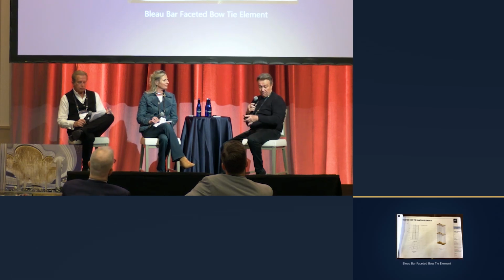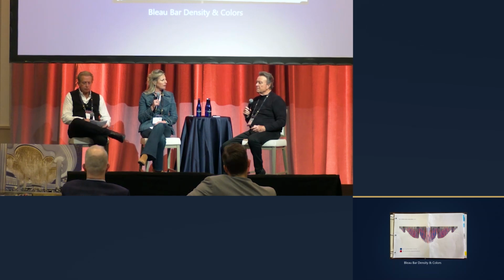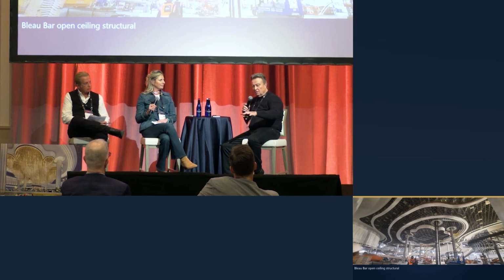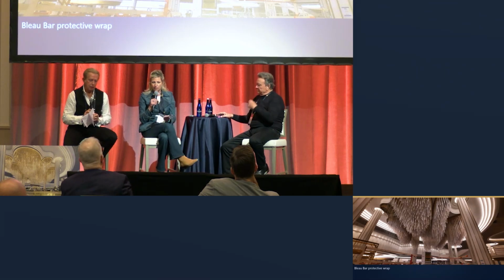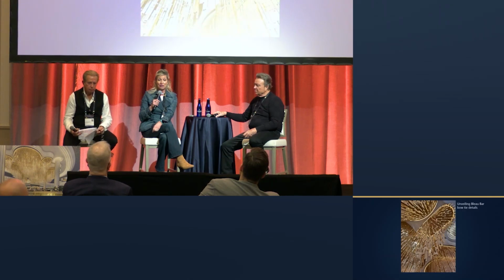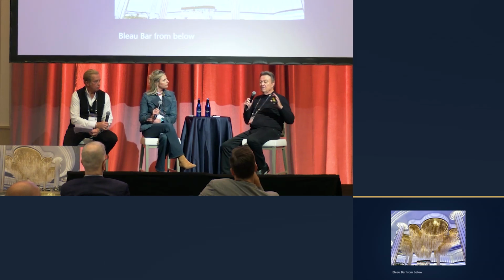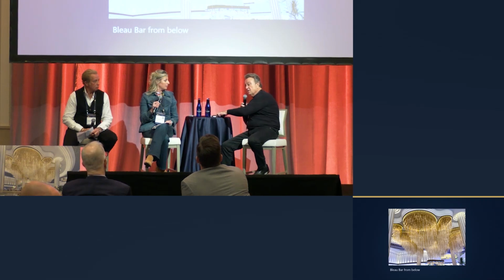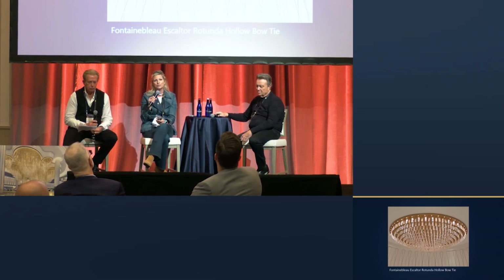The Fontainebleau Bleau Bar Chandelier: Behind-the-Scenes | INSPIRE Luxury Hospitality Conference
Discover the craftsmanship behind the Fontainebleau Bleau Bar chandelier, a testament to precision, artistry, and teamwork. This INSPIRE Luxury Hospitality Conference session unveiled the journey from initial renderings to the final installation of this iconic centerpiece.

Key Topics Discussed:

- Collaborative Vision: Decades of experience from RIKI Lighting, alongside lighting consultants and design firms, brought this complex design to life.
- Innovative Problem-Solving: Maintenance solutions like long Swiffers replaced the need for a $1M catwalk.
- Technical Precision: Custom UL-certified components were designed and rigorously tested to meet stringent fire and safety codes.
- Attention to Aesthetics: Acrylic materials were chosen for their visual elegance and practicality, ensuring durability and compliance with fire safety regulations.
- Logistical Excellence: Weekly deliveries, recycling programs, and on-site oversight ensured seamless coordination with other trades during a 5-month installation.

Featured Speakers:

- Rick Cooley, CEO & Co-Founder, RIKI Lighting
- Kirk Nelson, Vice President of Sales, RIKI Lighting
- Nikki Tanara Staggs, National Sales Director, RIKI Lighting

This project exemplifies how design and functionality converge to redefine luxury spaces.

🌟 Explore more behind-the-scenes innovations in luxury hospitality at ilha.org